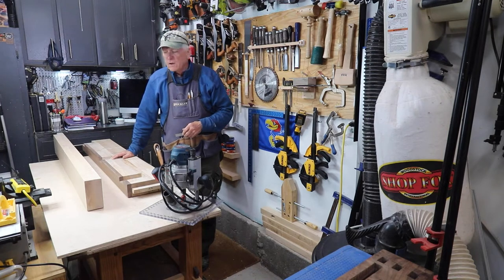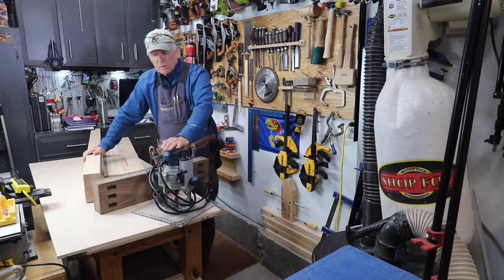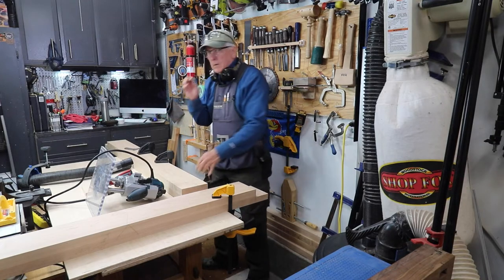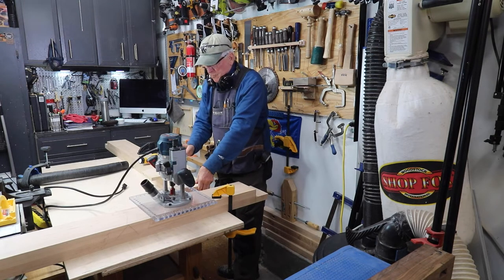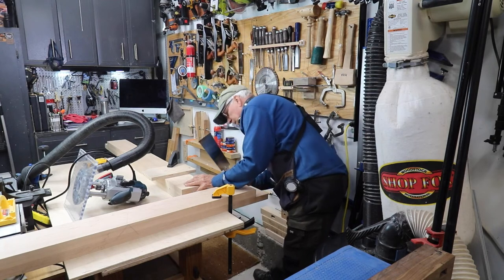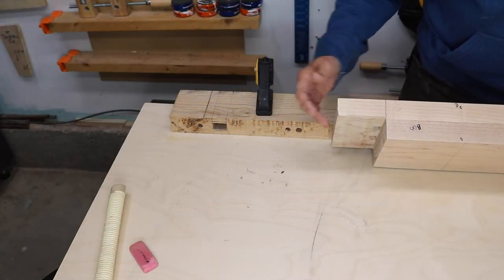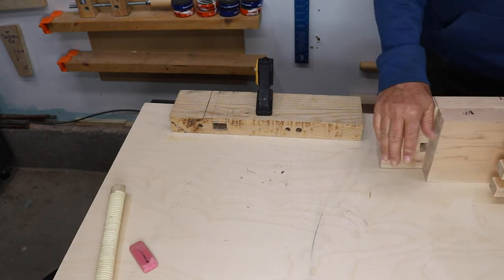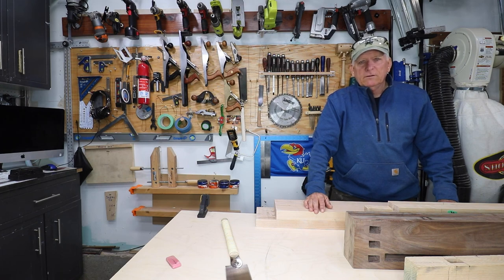Cutting A Tenon With A Bosch Plunge Router Onto a Heavy, Cumbersome Workpiece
Some workpieces are too large and cumbersome to do your tenons using a Dado Stack on a Table Saw - when that is the case, consider using a Plunge Router and a large bit.  Here is how to go about that process.